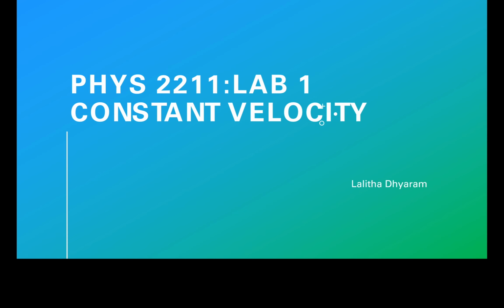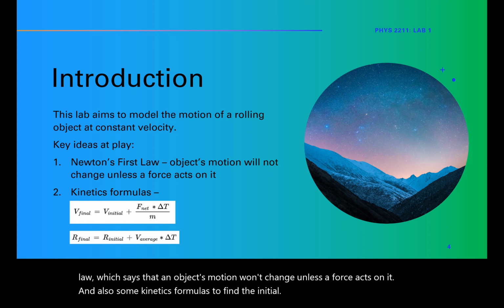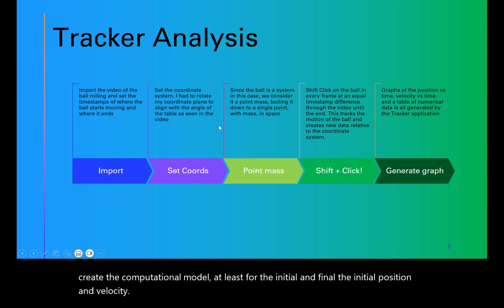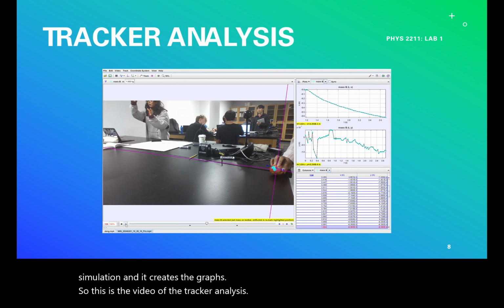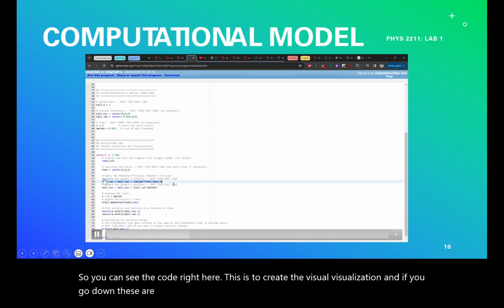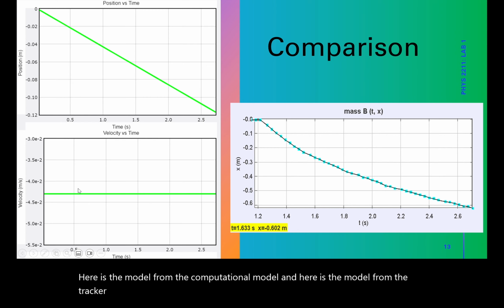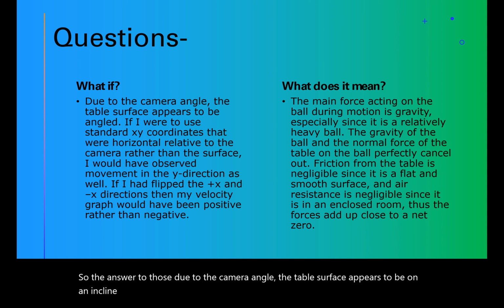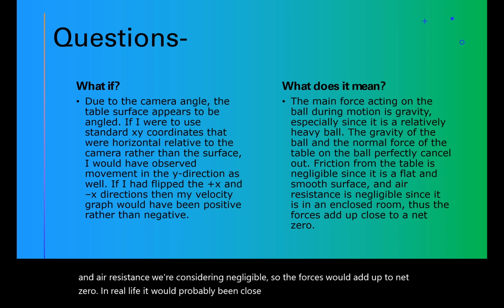PHYS 2211 Lab 1: Constant Velocity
Roll a ball on a table, but make it more complicated.